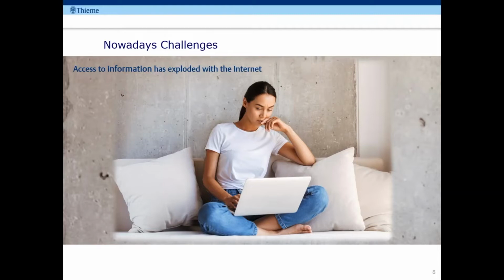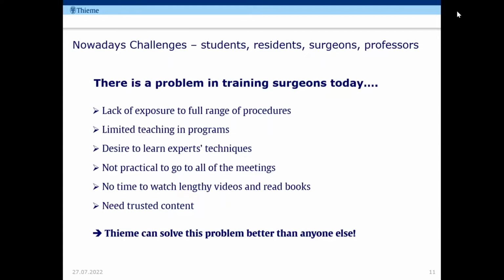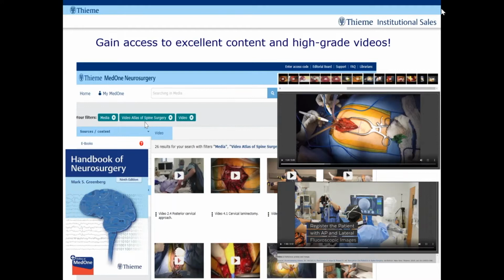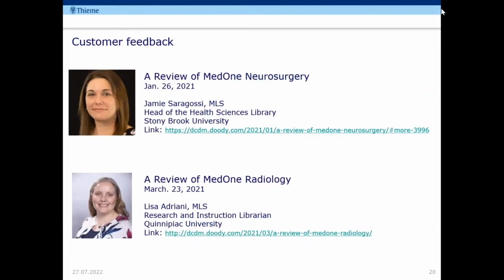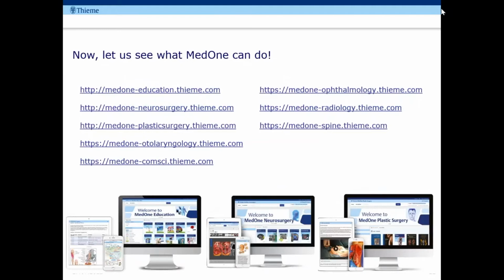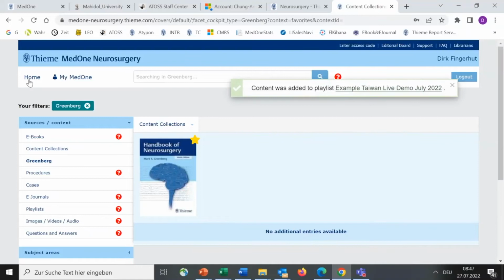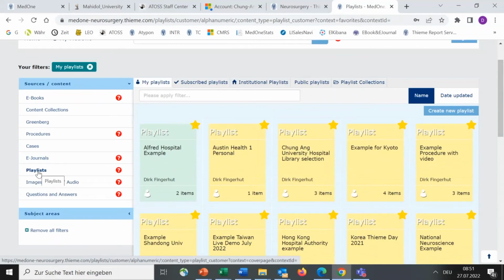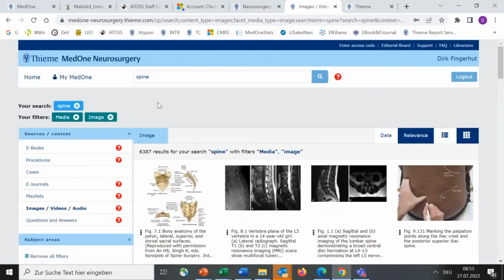化零為整 臨床應用看Thieme MedOne使用經驗分享 | MedOne Plastic Surgery使用經驗分享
講者：Fingerhut, Dirk/Sales Manager APAC Thieme Publishing Group

Thieme MedOne是提供線上學習和臨床醫學的多媒體平台,旨在為您提供一個臨床教育和參考的目的地，對發展和完善臨床技能至關重要。可以了解最新的研究，並掌握複雜的手術流程，而住院醫生可以復習要點，準備考試，並加強技能。
MedOne收錄許多電子書和期刊，提供最新臨床技術、外科手術和必知案例等手冊以擴展知識，當中包含高畫質圖譜及影片。

0:00 MedOne Plastic Surgery 使用經驗分享
17:14 Q&A
17:40 Q1: 目前Medone上有6、7個主題，未來是否還會拓展更多的主題？
19:08 Q2: 想了解更多有關“playlist”的功能介紹與資訊
26:50 Q3: 推薦新手先使用哪一項功能？
30:21 Q4: MedOne平台內容更新頻率？特別是E-Books？
33:17 申請試用 掃描QRcode或加入Line好友私訊小編